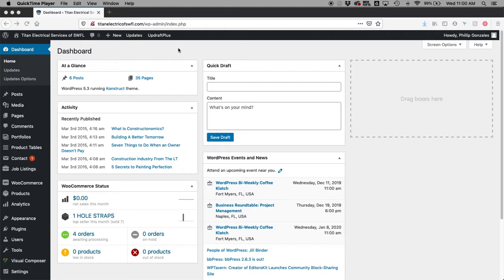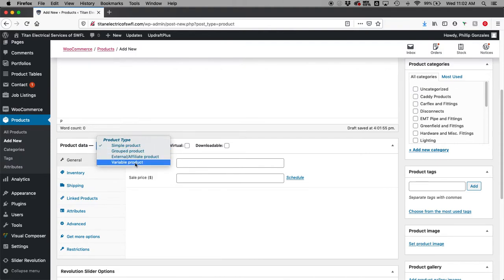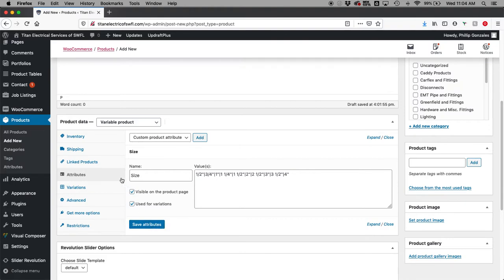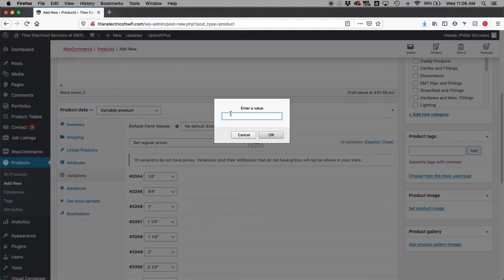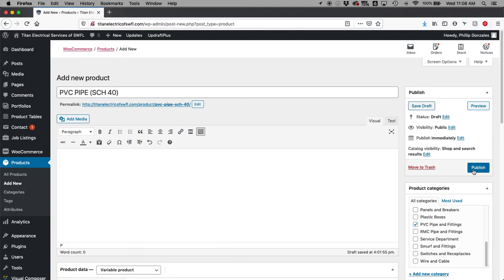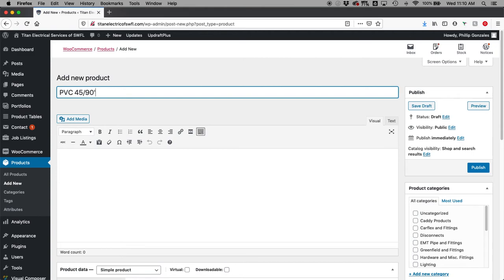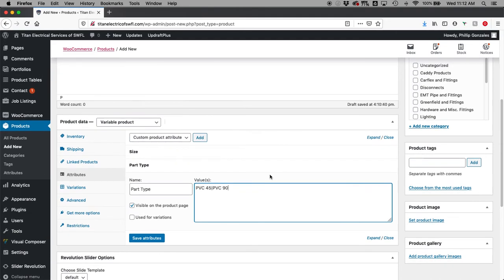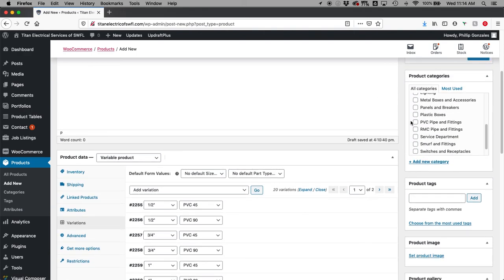How to Add a Variable Product to your WooCommerce WordPress website [WordPress WooCommerce Tutorial]